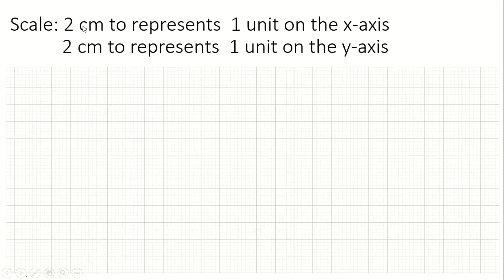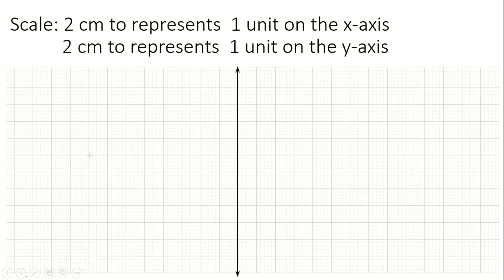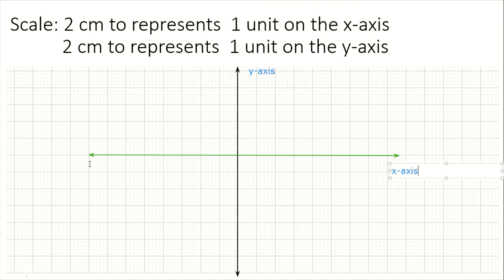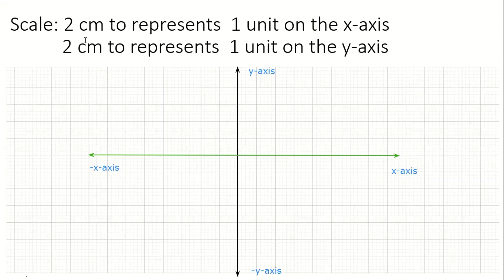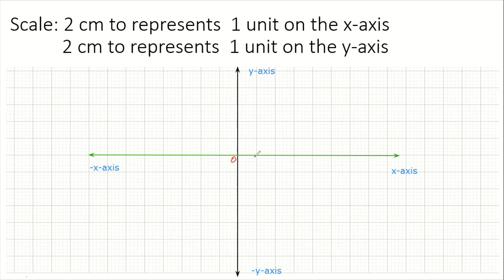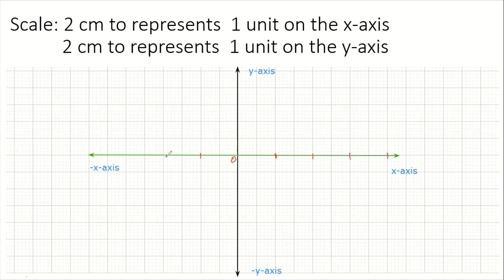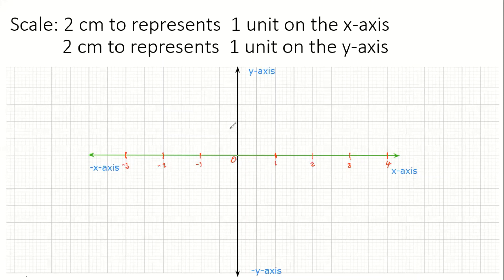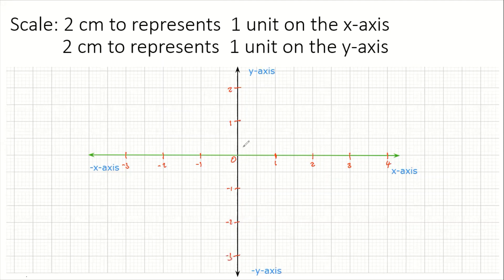Drawing A Cartesian Coordinate System with A Scale of 2 cm to Represent 1 unit on both axes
This video will help students to properly draw and label a Cartesian Coordinate System with a scale of 2 cm to represent 1 unit on both axes.